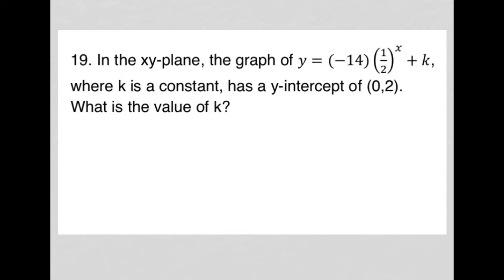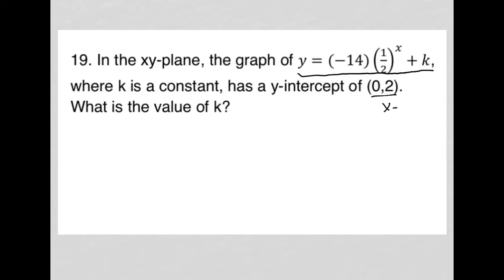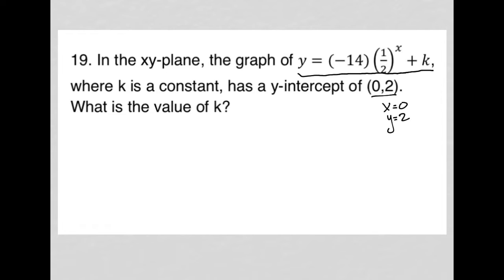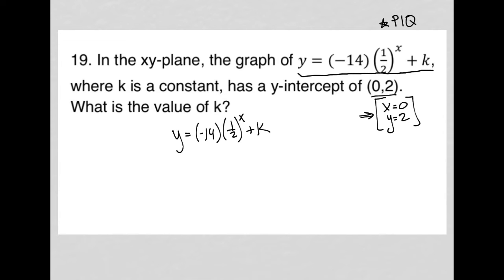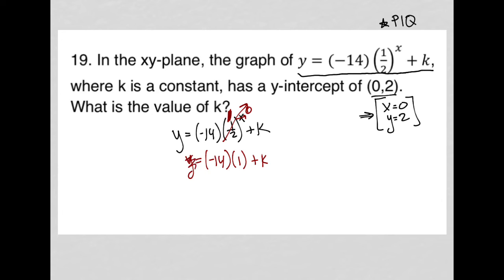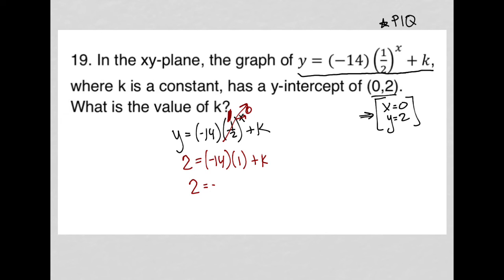In the xy-plane, the graph of y = (-14)(1/2)^x + k, where k is a constant, has a y-intercept of....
October 2023 QAS Section 3 Question 19:

In the xy-plane, the graph of y = (-14)(1/2)^x + k, where k is a constant, has a y-intercept of (0,2). What is the value of k?